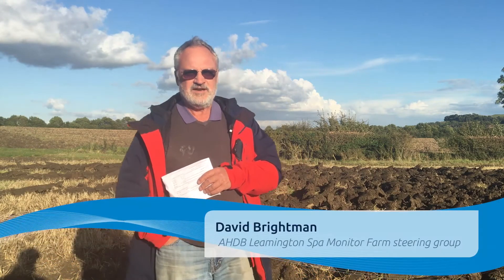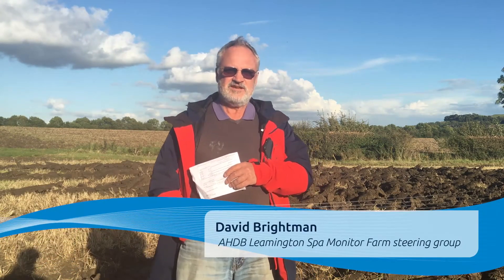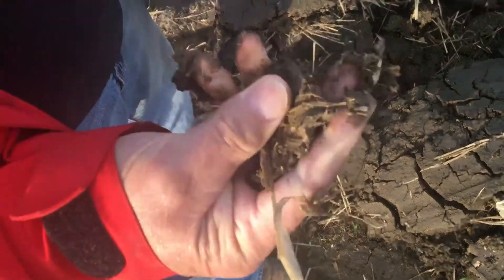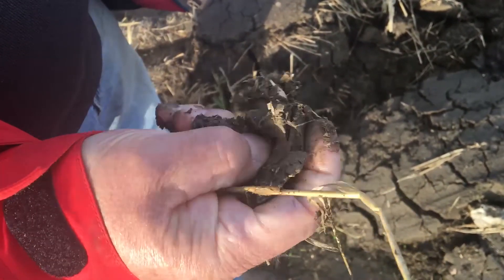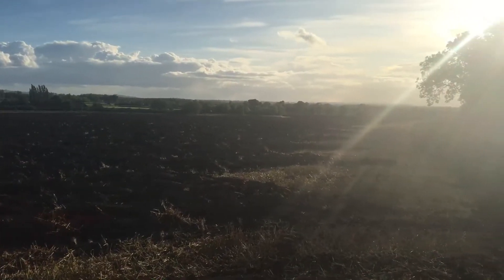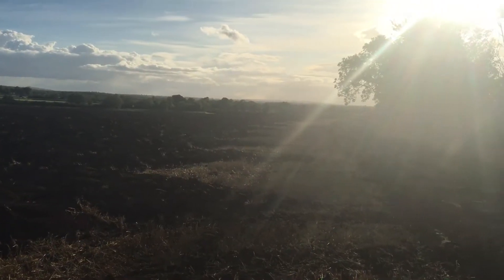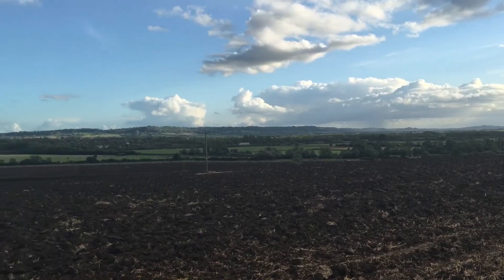Black-grass and spring cropping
David Brightman, AHDB Leamington Spa Monitor Farm steering group member and R&KT Committee Member, talks about their on-farm work looking at black-grass, ploughing and spring cropping.